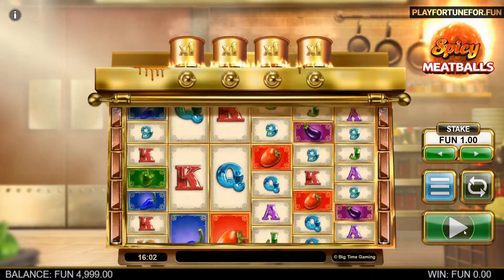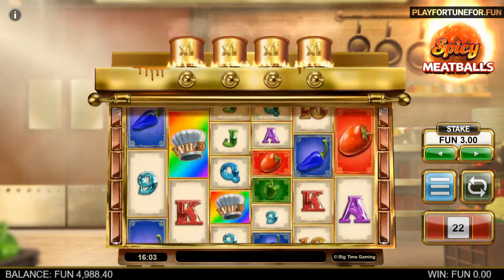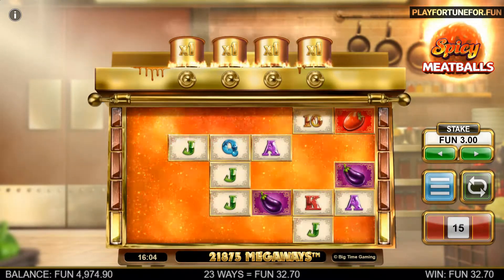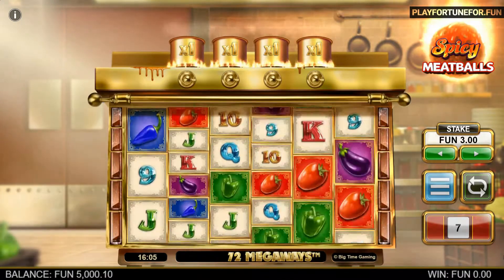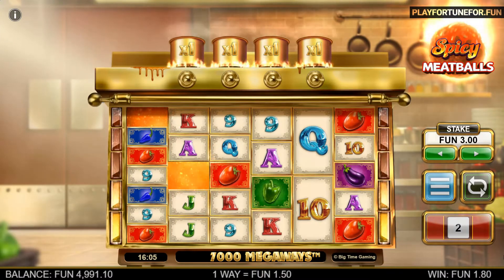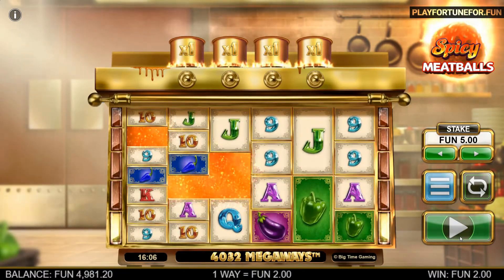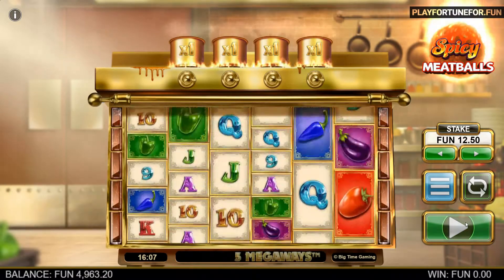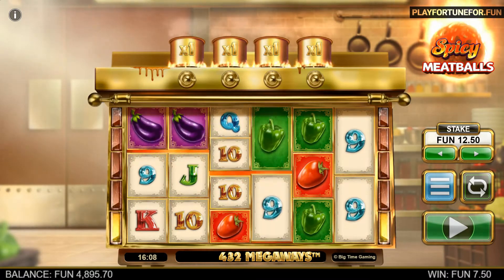SPICY MEATBALLS MEGAWAYS from BTG | big wins & free spins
Spicy Meatballs Megaways slot is a product of Big Time Gaming and was released at the end of June 2021. This is a real godsend for players who really like "hot" slots and culinary themes. If you are an equally passionate fan, we recommend you to play the demo of Spicy Meatballs Megaways on our website playfortunefor.fun

0:00 Spicy Meatballs Megaways Review
1:06 Features of Spicy Meatballs Megaways
3:08 Free Spins in Spicy Meatballs Megaways
4:23 Summary

Gamble Responsibly. Gambling can be highly addictive, it should not be thought of as a way to make money. Gambling is not a solution for financial problems – only play for what you can afford to lose.